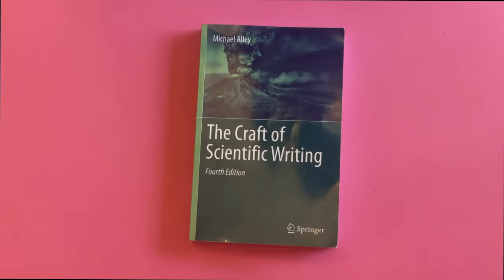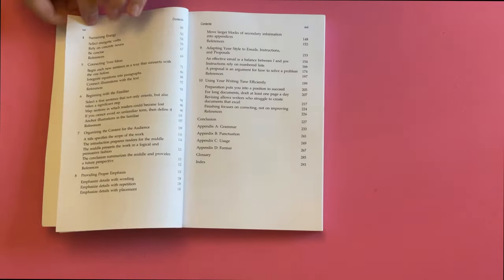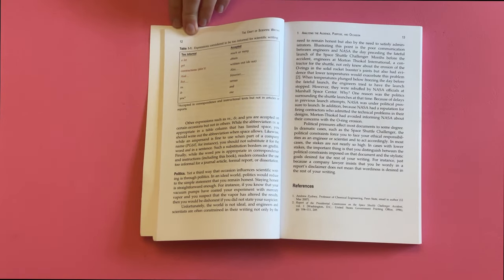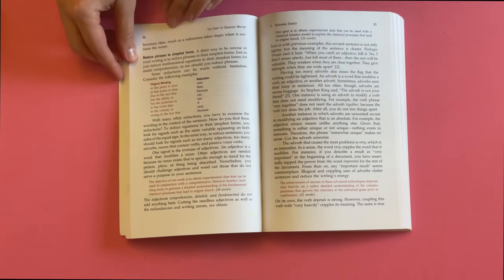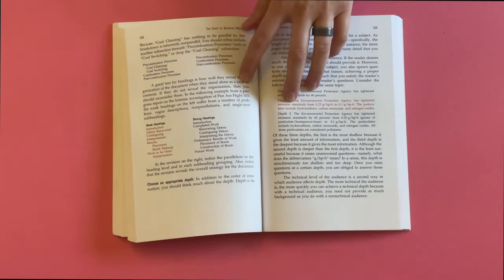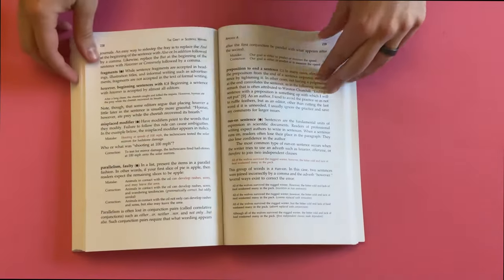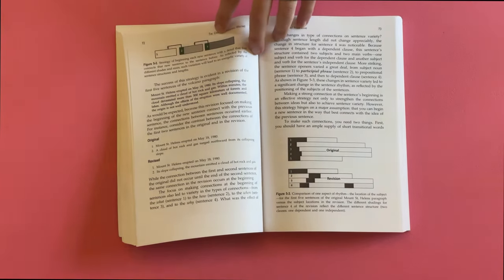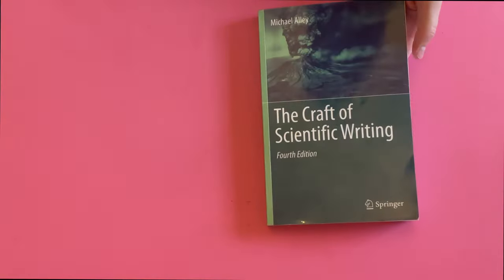Secrets of Scientific Writing: A Journey with "The Craft of Scientific Writing"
This video delves into the insights and practical tips offered by the "The Craft of Scientific Writing".

Discover how to think about your audience and bring clarity and energy to your scientific papers. Learn about the importance of sentence structure, paragraph coherence, and the strategic use of titles and headings.